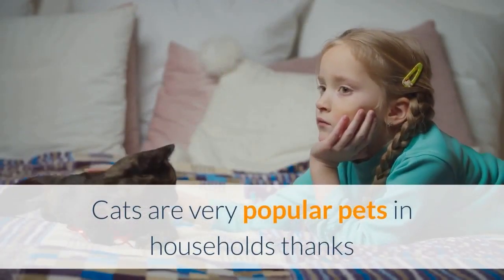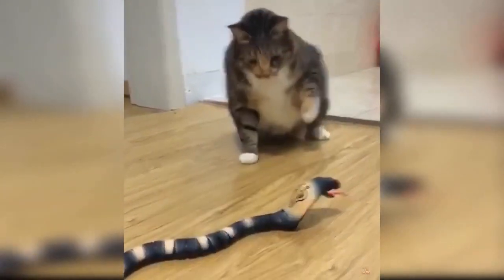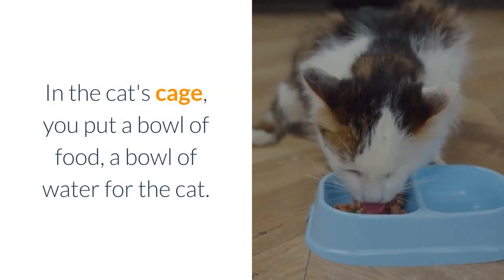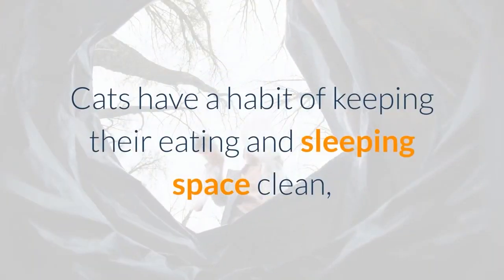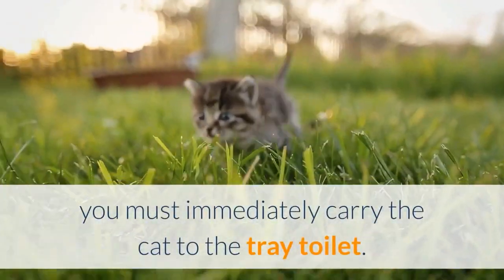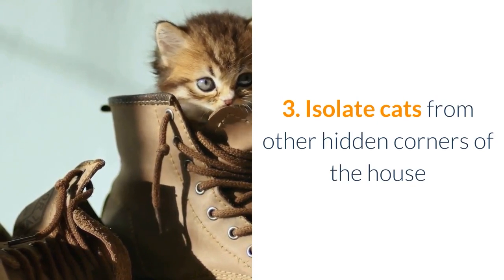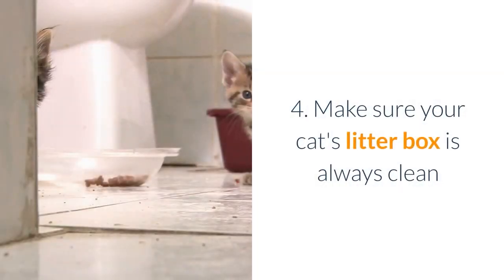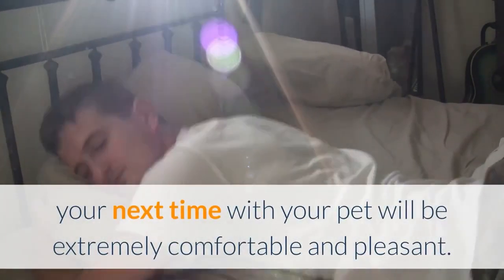TEACH YOUR ADORABLE CAT TO USE THE TOILET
TOILET TRAINING FOR YOUR ADORABLE CAT

Cat Spraying No More™ is a digital program written by an ASPCA Veterinary Technician that will teach you exactly how to stop your cat from peeing outside the litter box - permanently.

None of the images, music, or video clips were created or owned by us.
We will get rid of it.
politel